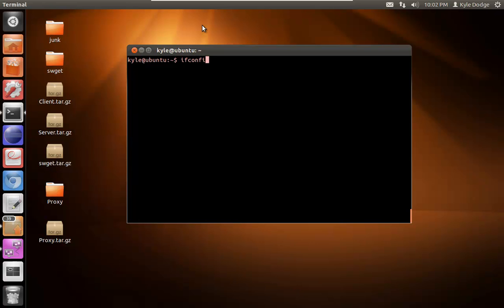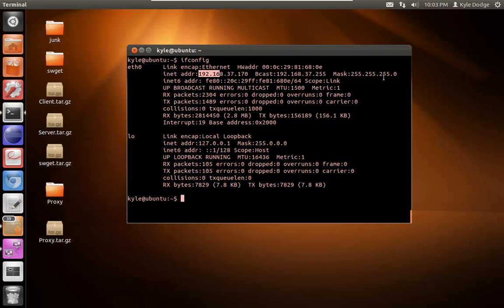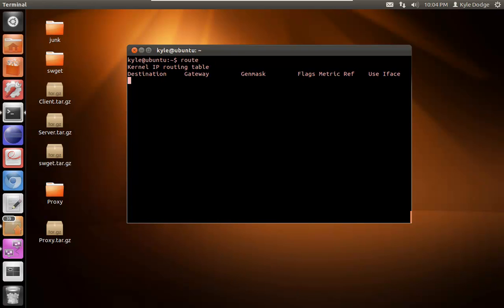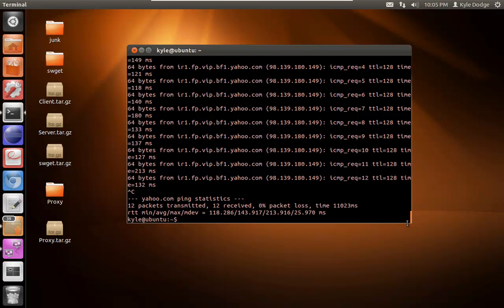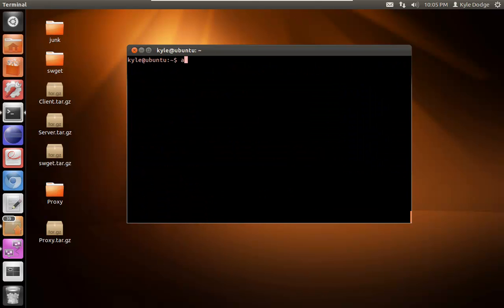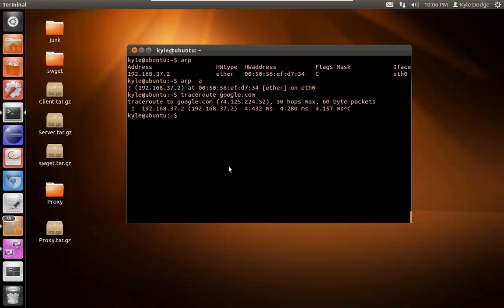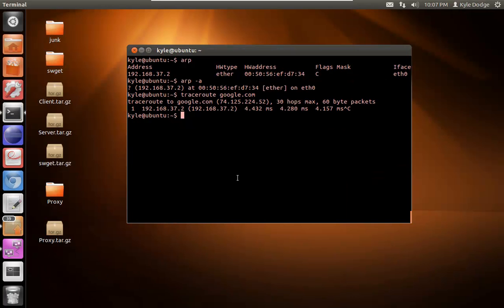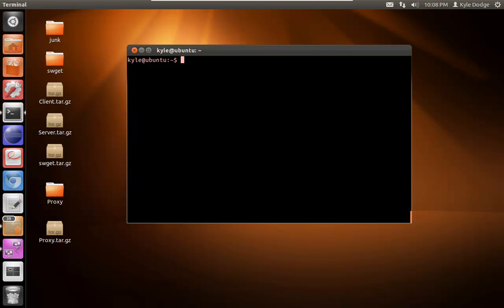How-To: Guide to Ubuntu Linux Part 4: Network Commands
This episode is a quick overview of these commands:

-using "ifconfig"
-using "route"
-"ping"
-"arp"
-"traceroute"
-"net"
-"nmap"